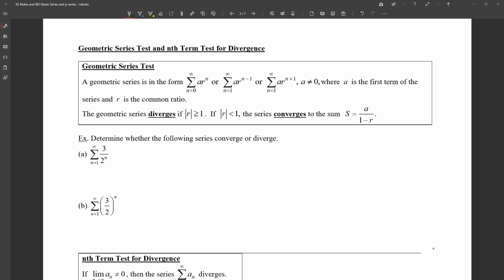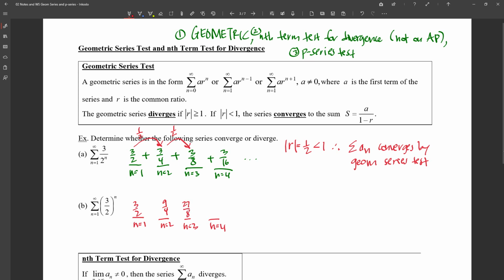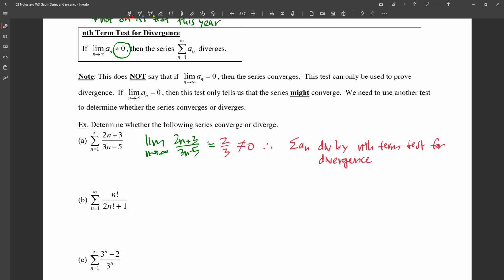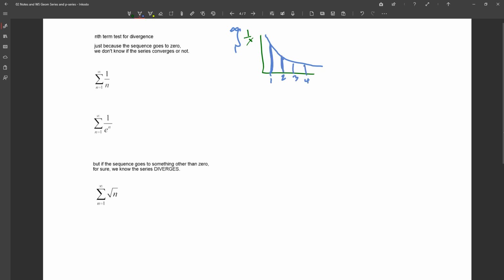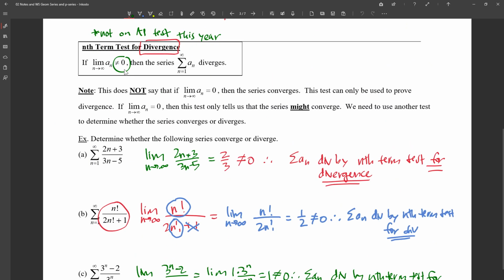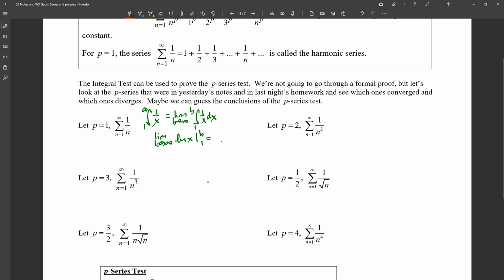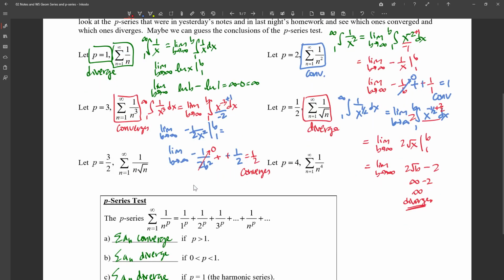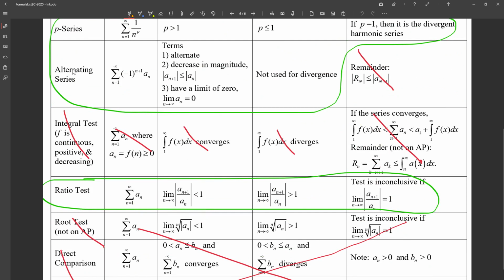02 Geometric-nth term-pseries tests